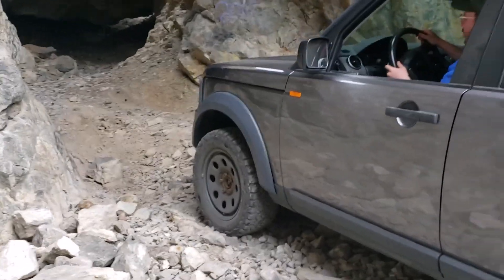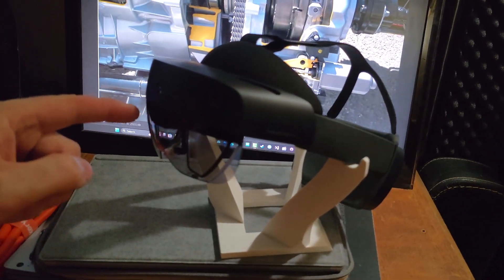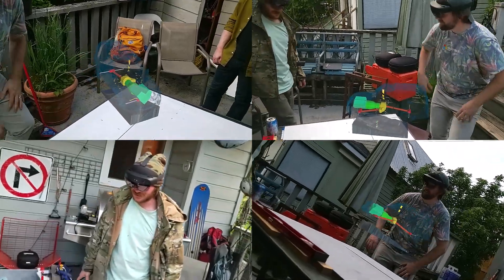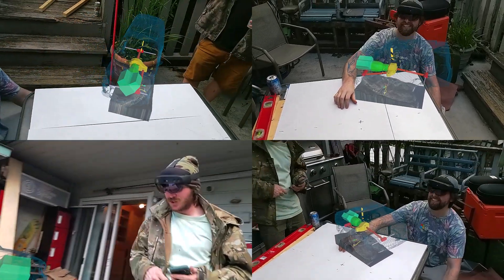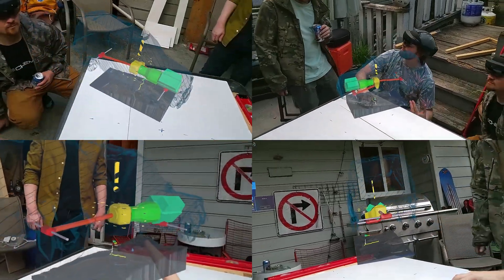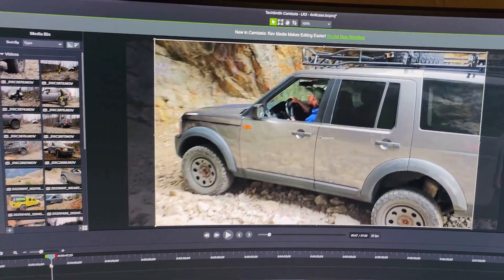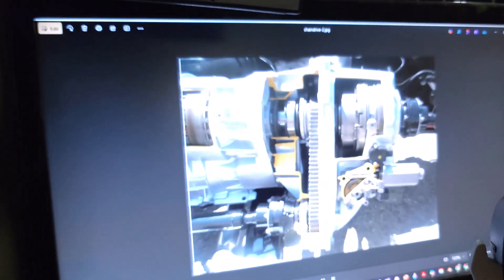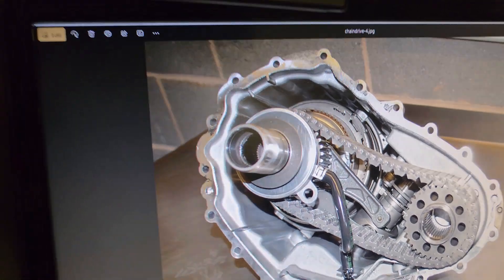Land Rover Discovery - transfer case problem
If you hear a sharp intermittent popping under load and your front wheels lack power delivery, you may have a stretched transfer case chain.  Listen to the sounds in this video as they can occur on road although the torque demands off road and in low range make this issue more apparent.  If this sound and behavior is present in your vehicle, you will need a rebuild or to replace with a remanufactured or new transfer case.

🚙 2006 Land Rover Discovery 3

00:00 - chain slip problem demonstration
01:10 - 3D transfer case schematic
02:23 - 3D augmented reality
03:01 - chain-drive slipping
03:20 - 3D part schematic
03:51 - squeeze-by traffic
04:25 - 3D beer scolding
05:06 - grounded chassis
05:20 - 3D drivetrain
05:52 - winch 1
06:40 - 3D diagram
07:06 - winch 2
07:29 - 3D ongoing problem for 3-4 years
07:45 - problem solved with new transfer case
08:12 - x-ray photos showing how the chain works